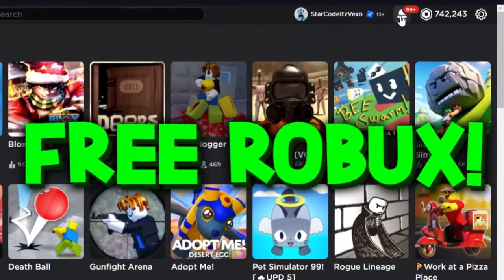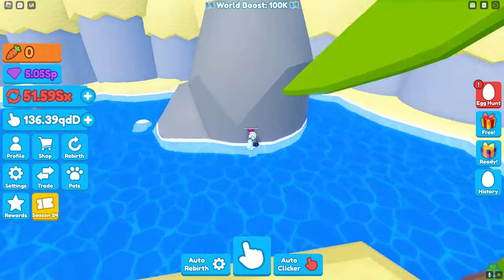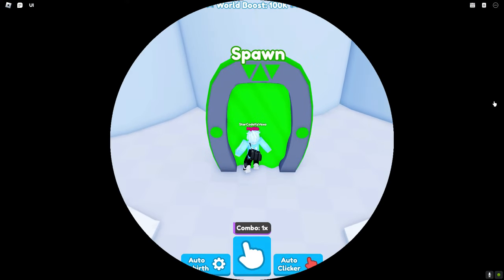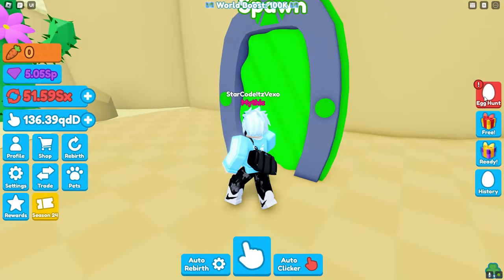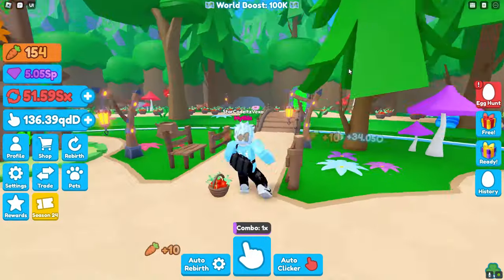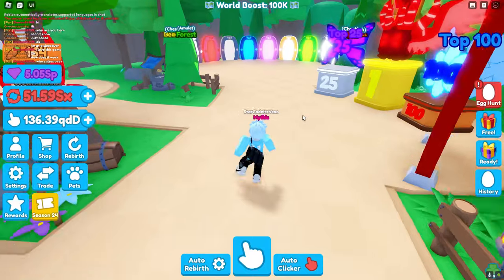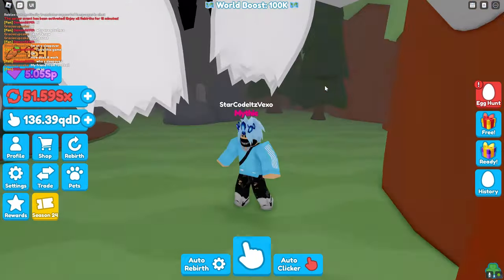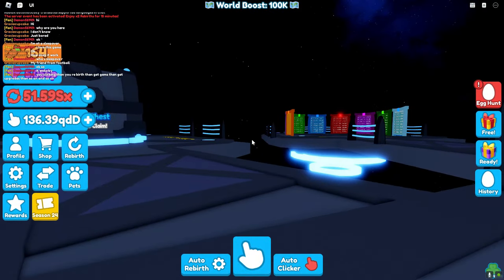HOW TO GET ALL EGG LOCATIONS in REBIRTH CHAMPIONS X! (Rebirth Champions X Egg Locations)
HOW TO GET ALL EGG LOCATIONS in REBIRTH CHAMPIONS X! (Rebirth Champions X Egg Locations) In this rebirth champions x video I covered all of the egg locations!